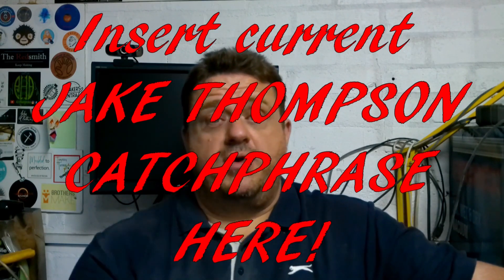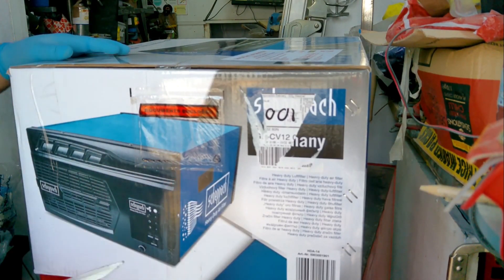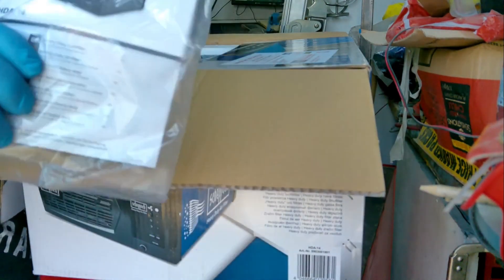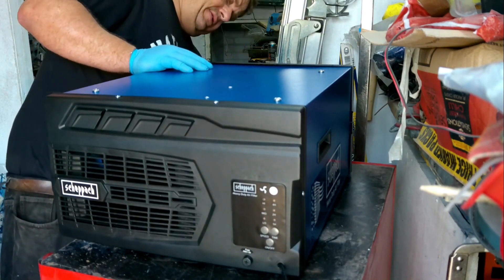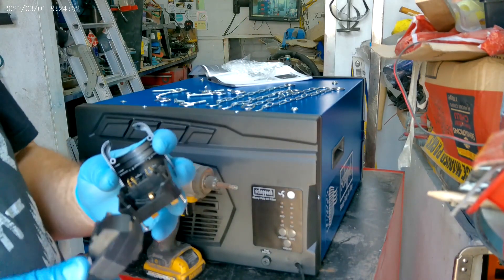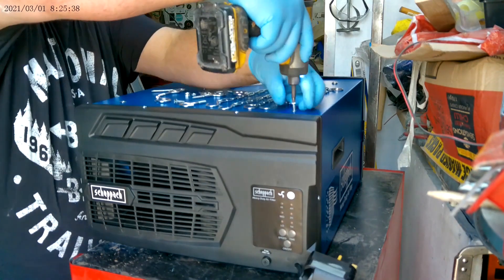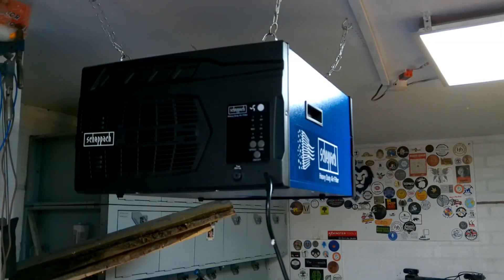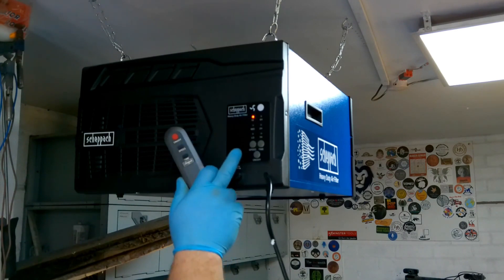Workshop News Flash and Unboxing Video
Some news updates from the workshop and a new equipment!